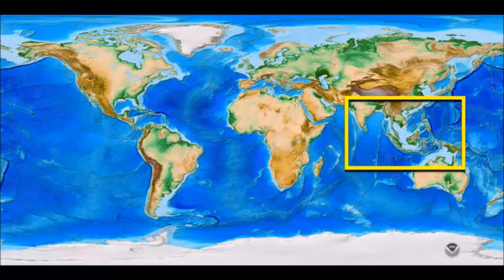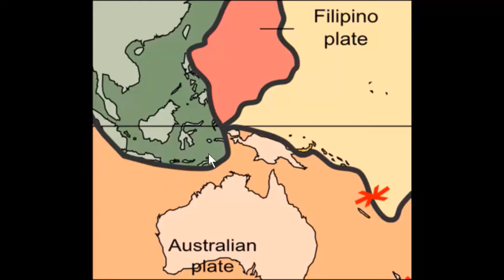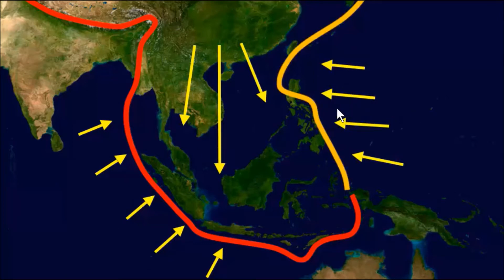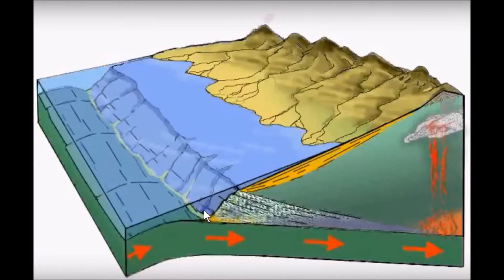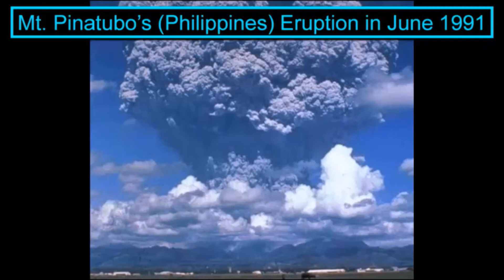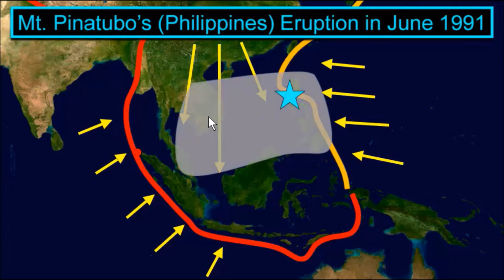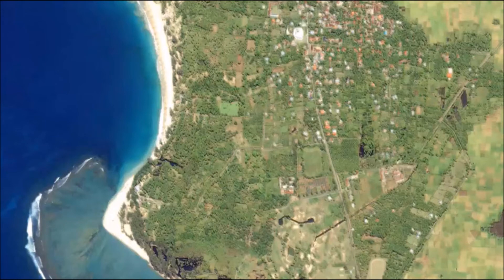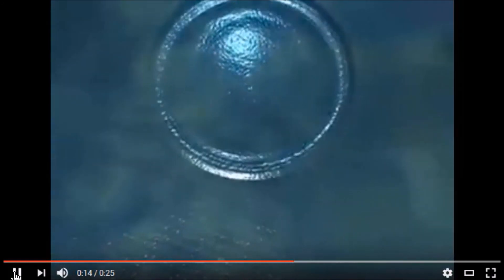Southeast Asia Plate Tectonics